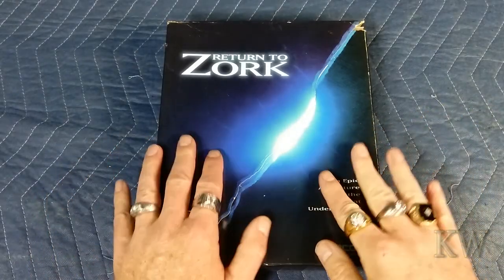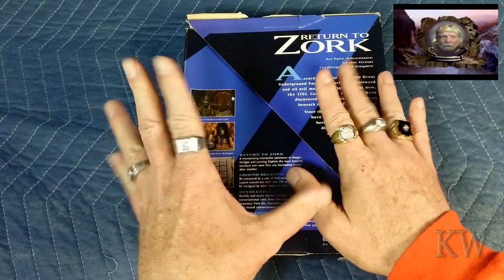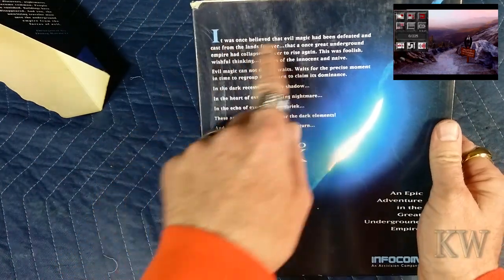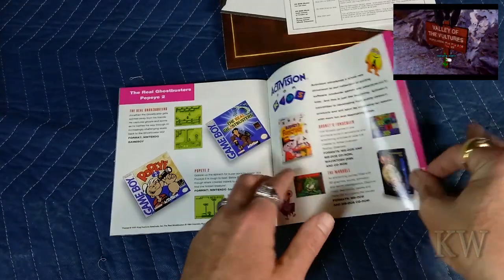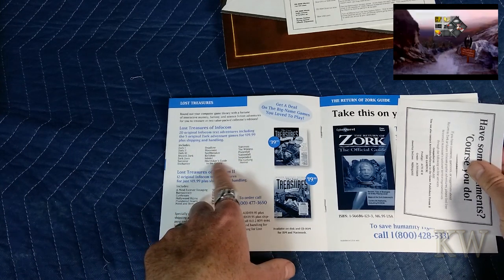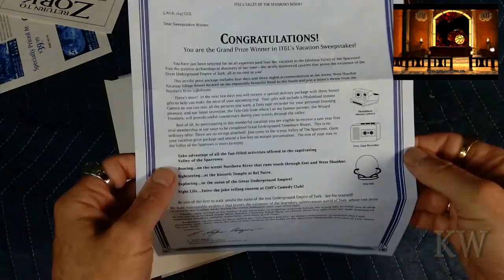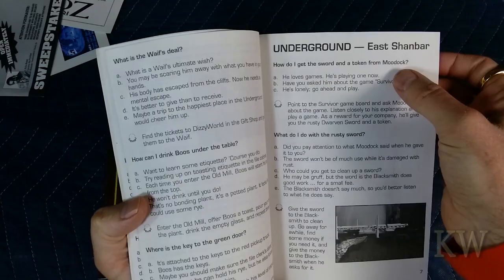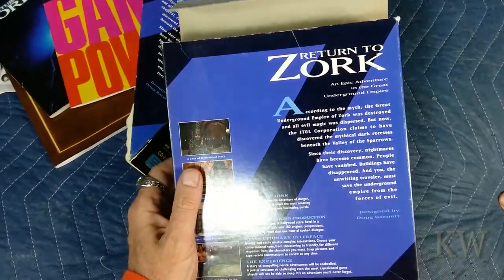Return To Zork CIB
Who remembers the old text adventure games from Infocom?  Well this iteration is a graphic version of a post Zork world.  Let's take a look at what you got when you bought a copy of Return to Zork.